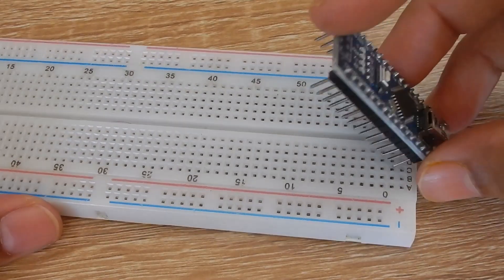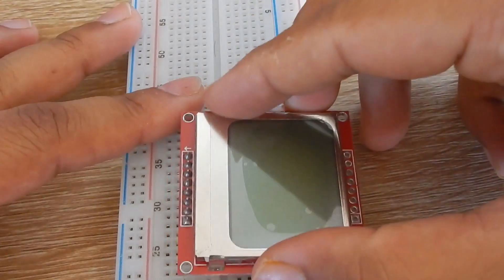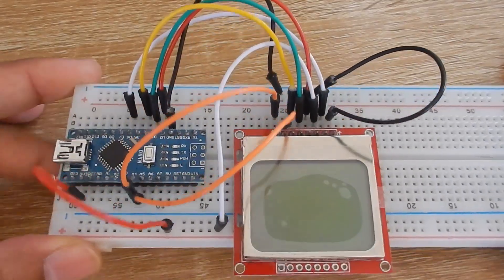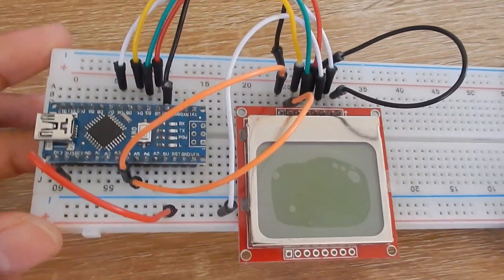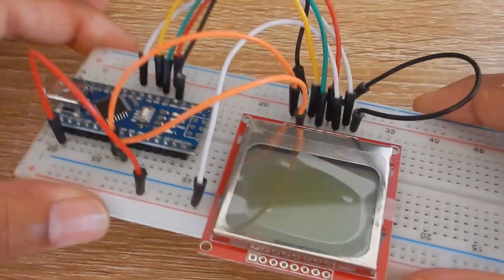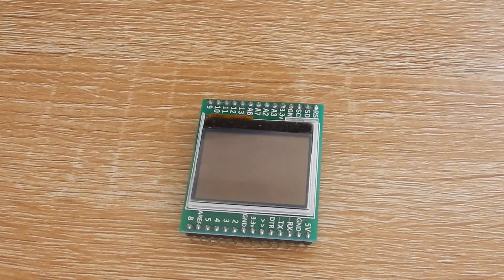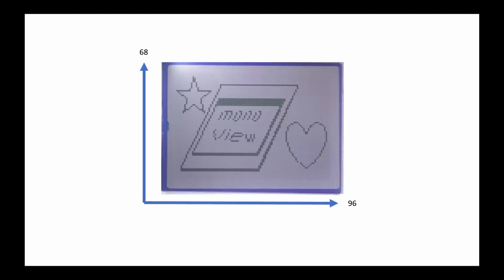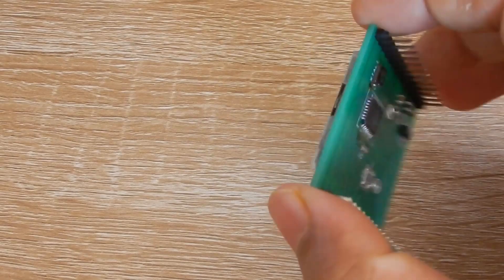monoView - An arduino with built in LCD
An arduino with built in LCD. It helps a lot to debug code and built project that needs a display.